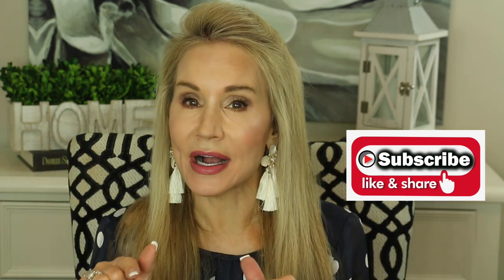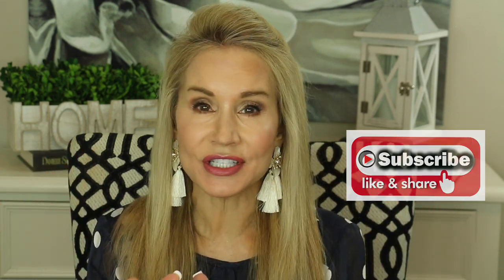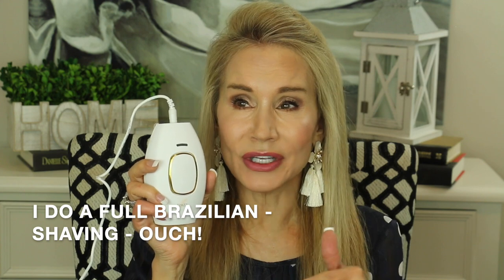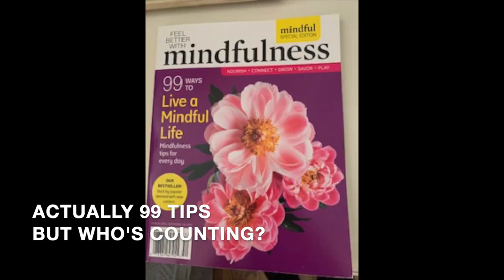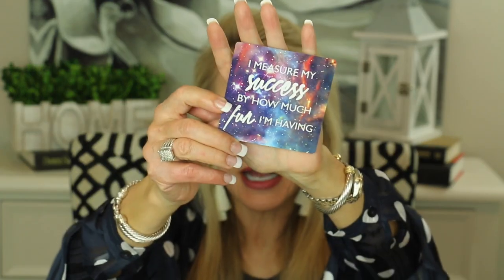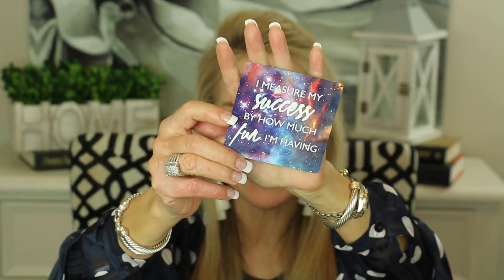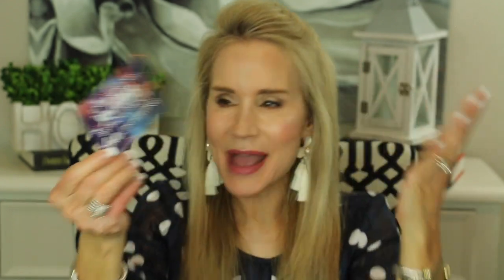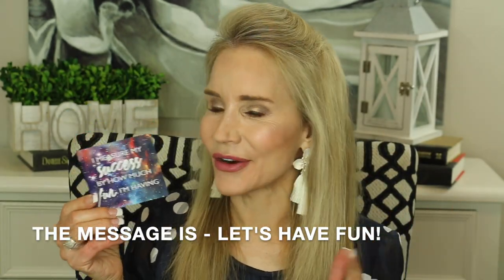HOME LASER HAIR REMOVAL REVIEWS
In this video I show you a wonderful grooming devise to remove unwanted hair.  I was sent the Kenzzi IPL handset and I have used it four times.  I have already seen great results in my first four weeks of use.  This great tool saves money and time and, for me, the embarrassment of having to visit an aesthetician for hair removal.

If you have experience using the Kenzzi, or have other hair removal tips and tricks to share, I hope you’ll post the information in the comments section below the video.  XXOO Beth

It Cosmetics Your Skin But Better Foundation + Skincare in Light Neutral 22

Loreal True Match Correctable Concealer in Peach

Too Faced The Natural Nudes Eyeshadow Palette

NYX Wonder Stick in Universal

Clinique Chubby Stick in Pumped Up Peony

Charlotte Tilbury Lip Cheat in Bond Girl
(can’t locate)

💝  CLOTHING I AM WEARING IN HOME LASER HAIR REMOVAL REVIEWS VIDEO